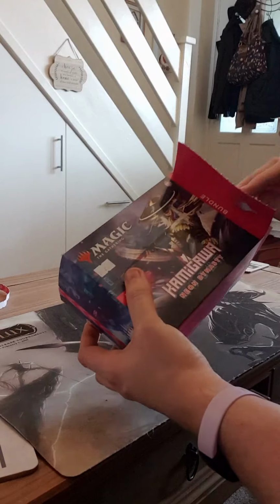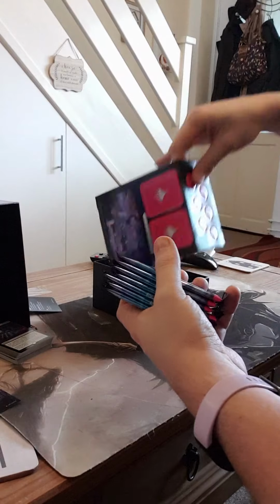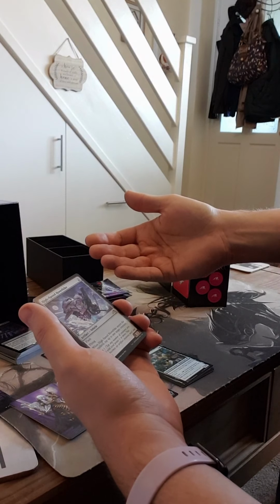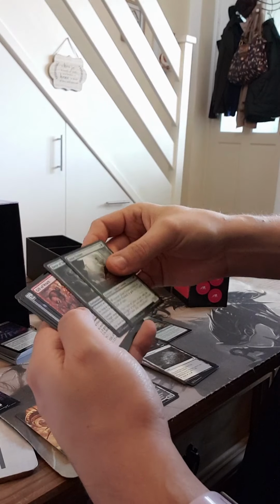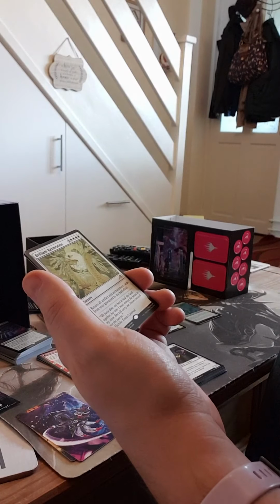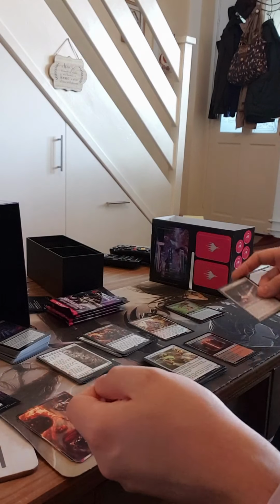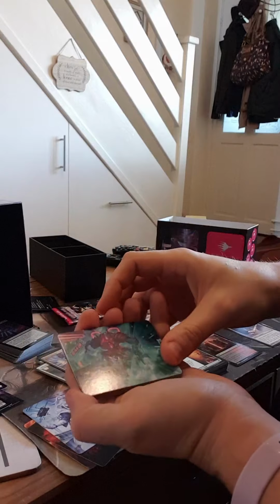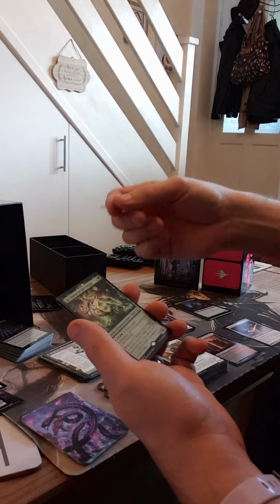Kamigawa Neon Dynasty, Bundle Unboxing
Today we're unboxing a Neon Dynasty Bundle (Magic the Gathering product by Wizards of the Coast)
To discover and examine the exact contents of this product and talk a little bit about the cards and game itself.